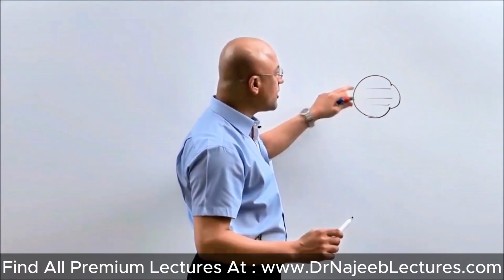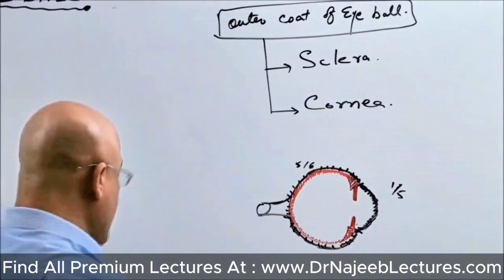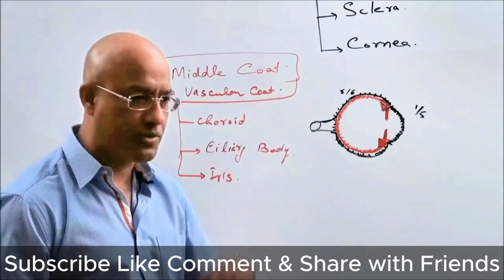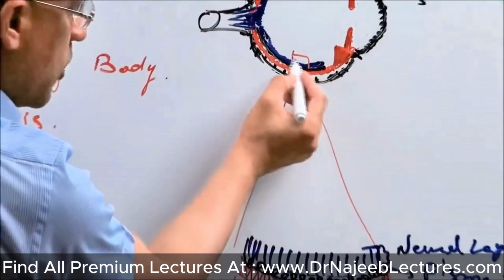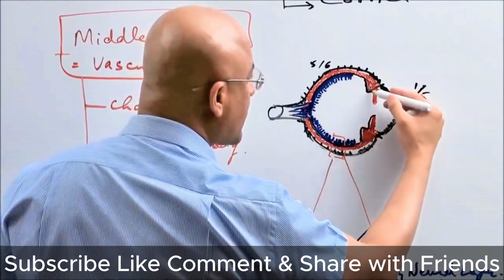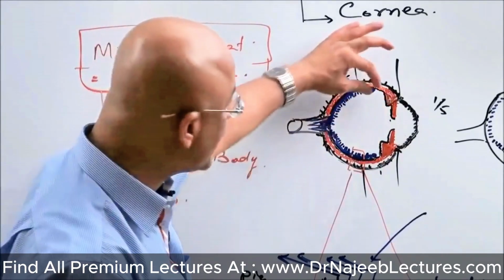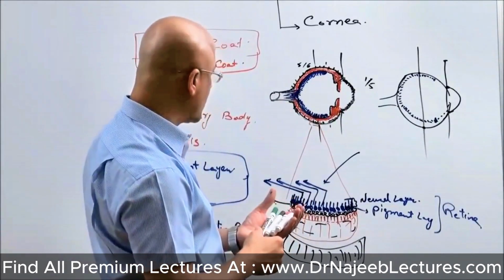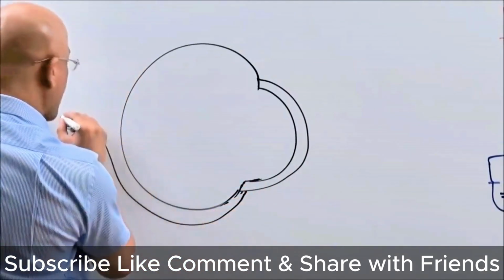Eye Anatomy | Human Eye Ball | Structure and Function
1. More than 1000+ Medical Lectures.
2. Basic Medical Sciences & Clinical Medicine.
3. Mobile-friendly interface with android and iOS apps.
5. Download option for offline video playback.
6. Fanatic customer support and that's 24/7.
7. Fast video playback option to learn faster.
8. Trusted by over 2M+ students in 190 countries.

00:00:00 Introduction to the structure of eyeball
00:00:57 Detailed explanation on coats/Layers of the eyeball
00:17:39 Purpose of the three coats/layers of the eyeball 17:39
00:18:29 What is Lens, vitreous humour and aqueous humour
00:21:00 Review of the basic structure of the eyeball

Humans have two eyes, situated on the left and the right of the face. The eyes sit in bony cavities called the orbits, in the skull. There are six extraocular muscles that control eye movements. The front visible part of the eye is made up of the whitish sclera, a colored iris, and the pupil. A thin layer called the conjunctiva sits on top of this. The front part is also called the anterior segment of the eye.
The eye is not shaped like a perfect sphere, rather it is a fused two-piece unit, composed of an anterior (front) segment and the posterior (back) segment. The anterior segment is made up of the cornea, iris, and lens. The cornea is transparent and more curved and is linked to the larger posterior segment, composed of the vitreous, retina, choroid, and the outer white shell called the sclera. The cornea is typically about 11.5 mm (0.45 in) in diameter, and 0.5 mm (500 μm) in thickness near its center. The posterior chamber constitutes the remaining five-sixths; its diameter is typically about 24 mm (0.94 in). The cornea and sclera are connected by an area termed the limbus. The iris is the pigmented circular structure concentrically surrounding the center of the eye, the pupil, which appears to be black. The size of the pupil, which controls the amount of light entering the eye, is adjusted by the iris' dilator and sphincter muscles.

Light energy enters the eye through the cornea, through the pupil, and then through the lens. The lens shape is changed for near focus (accommodation) and is controlled by the ciliary muscle. Photons of light falling on the light-sensitive cells of the retina (photoreceptor cones and rods) are converted into electrical signals that are transmitted to the brain by the optic nerve and interpreted as sight and vision.